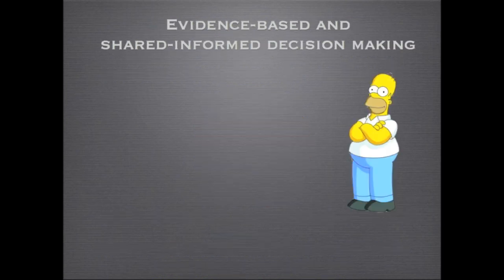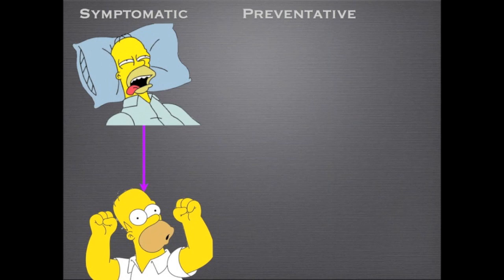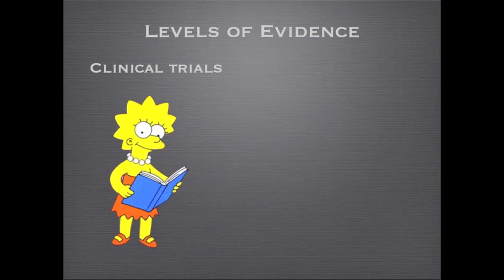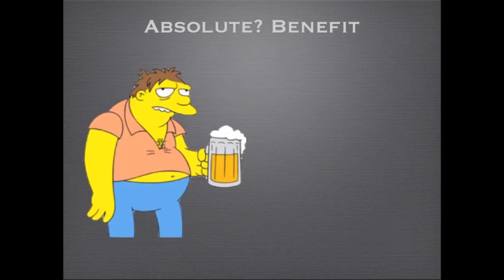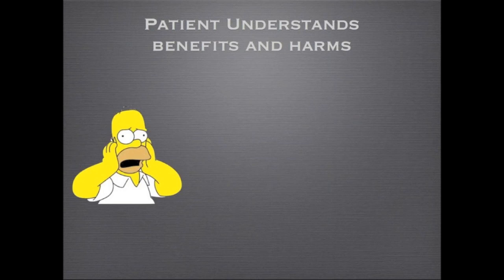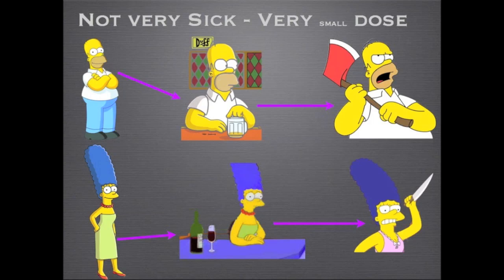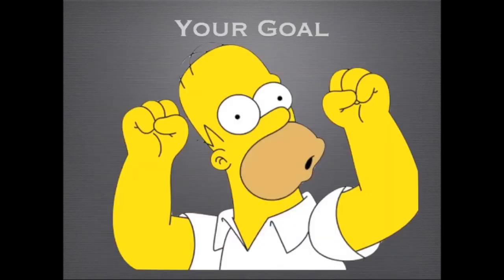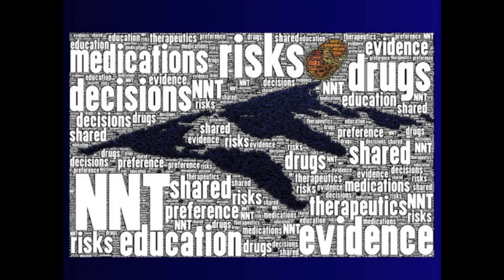Evidence-Based and Shared-Informed Decision Making According to Homer (Simpson)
for a weekly podcast on therapeutics - #1 medical podcast in Canada and #10-20 medical podcast in the world.
My name is James McCormack and I'm a Professor at the Faculty of Pharmaceutical Sciences at UBC in Vancouver and I've spent my career trying to help students and clinicians use medications in an evidence-based way.
The following is a talk I give to students at the beginning of their course in therapeutics. I hope you find it useful.